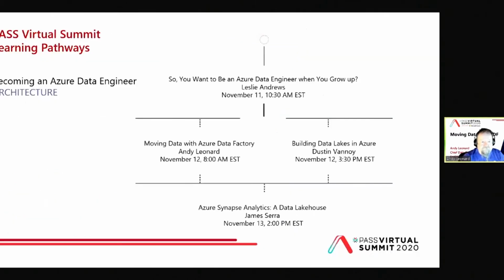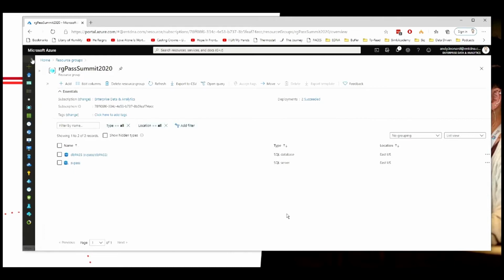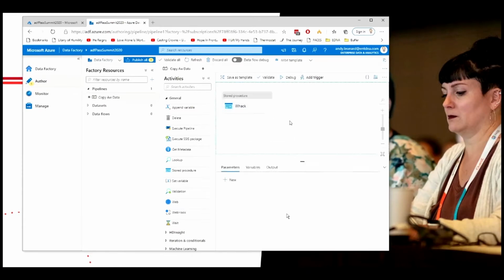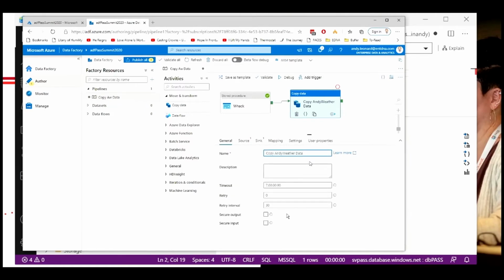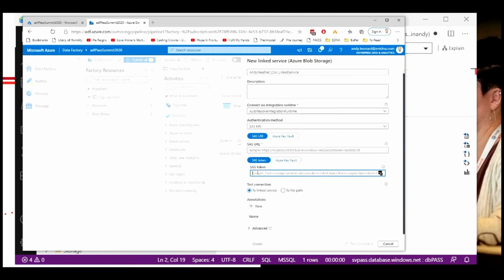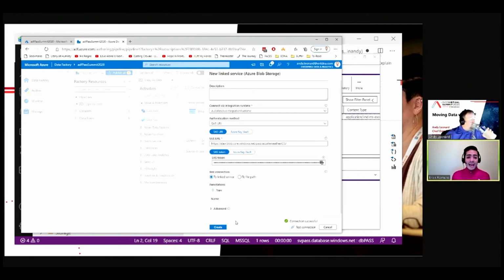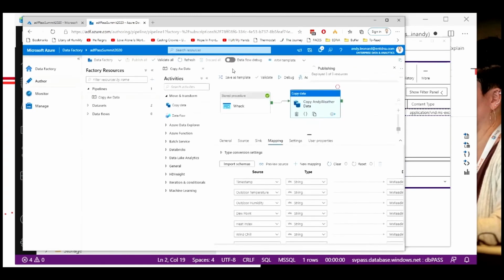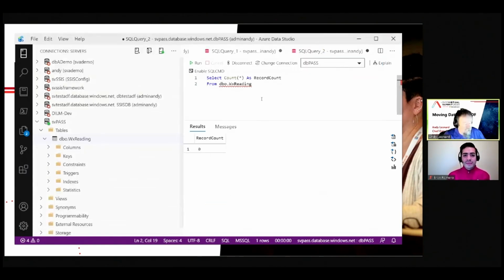Moving Data with Azure Data Factory - Andy Leonard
Azure Data Factory (ADF) is a cloud data engineering solution. ADF version 2 sports a snappy web GUI (Graphical User Interface) and supports the SSIS Integration Runtime (IR) - or ""SSIS in the Cloud"".  Attend this session to learn how to build a ""native ADF"" pipeline, how to lift and shift SSIS to the Azure Data Factory integration Runtime, and how to use ADF Design Patterns to execute and monitor pipelines and packages.